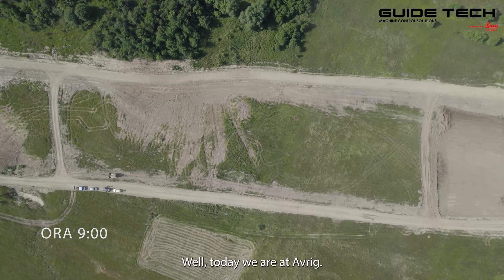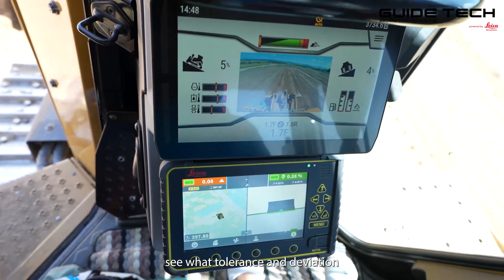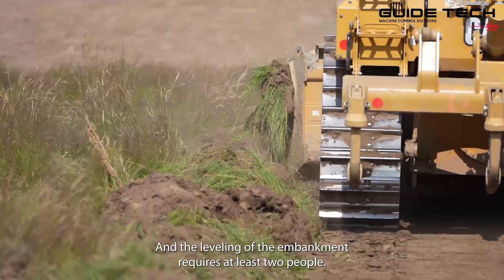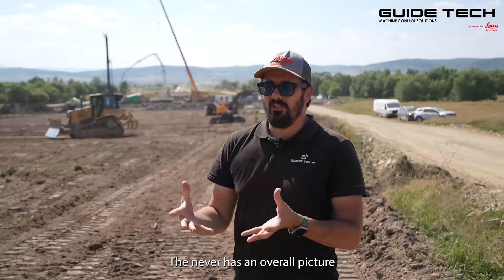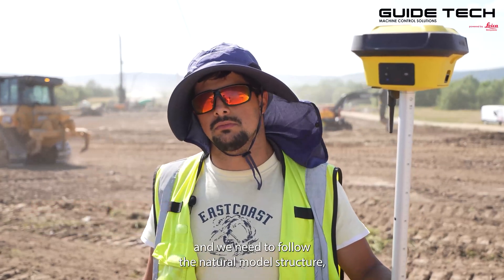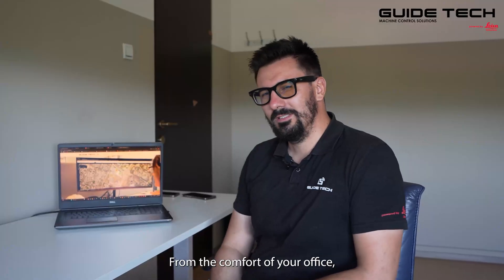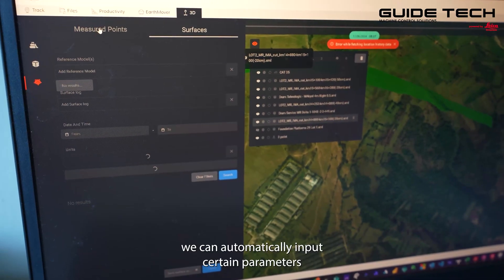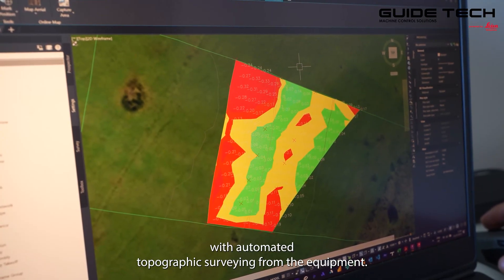Battle of the Blades: Leica Geosystems 3D machine control vs manual grading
Discover the power of precision with Leica Geosystems' 3D Machine Control in this real-world case study from a 25 km motorway project. See how advanced technology outperforms manual grading in speed, accuracy, and cost-efficiency. Whether you're in construction, surveying, or project management, this video showcases how digital solutions are transforming heavy construction workflows.

Watch now to explore the future of road building and why more contractors are making the switch to 3D machine control!